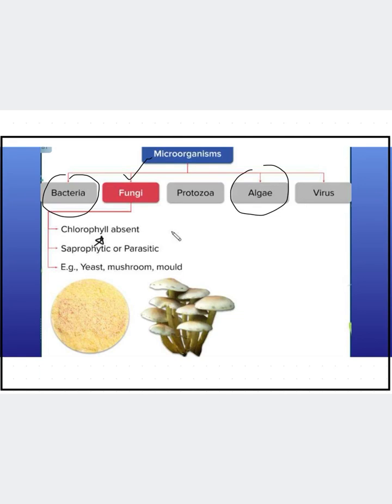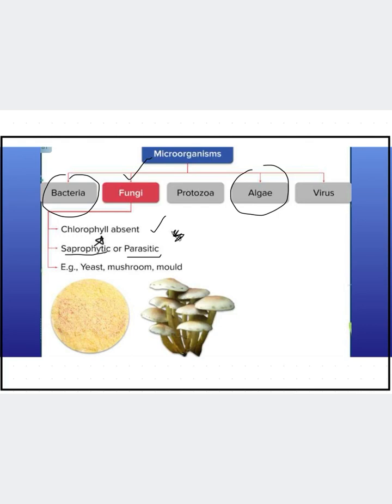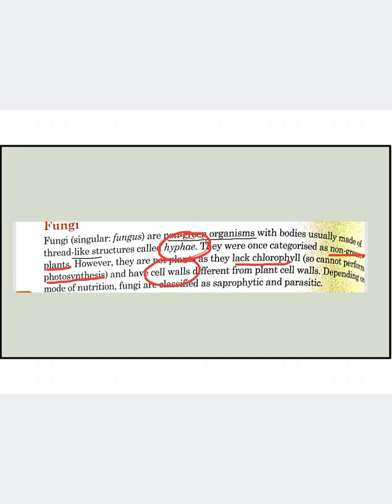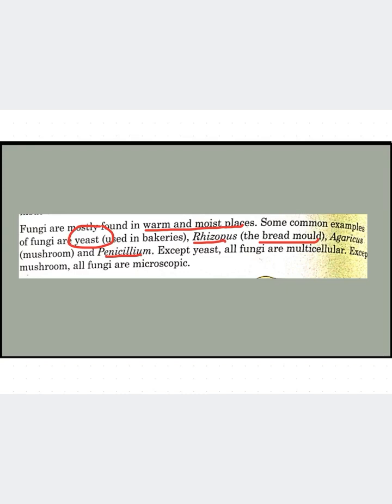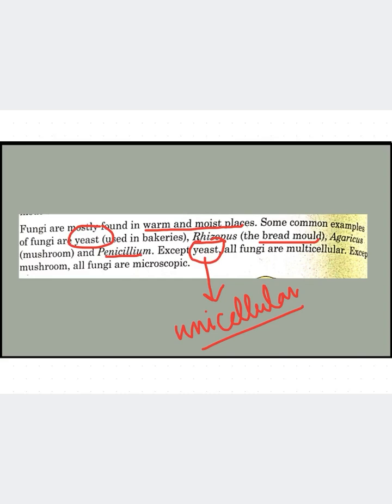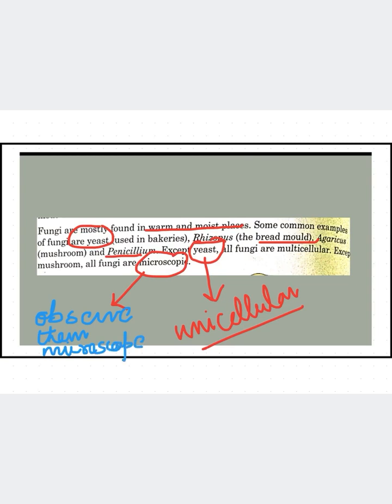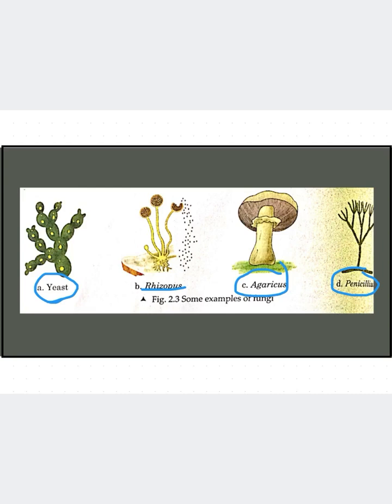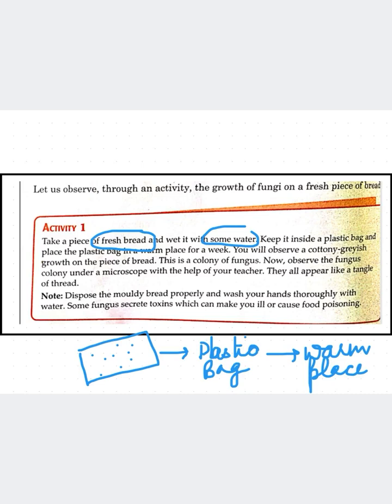Class 8, Chapter 2-The Microbial World, Lecture 4